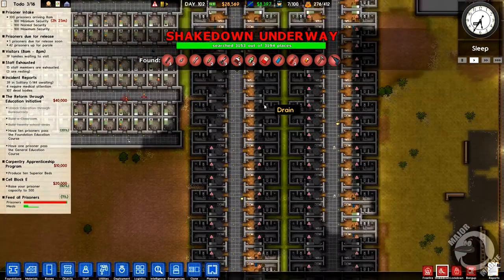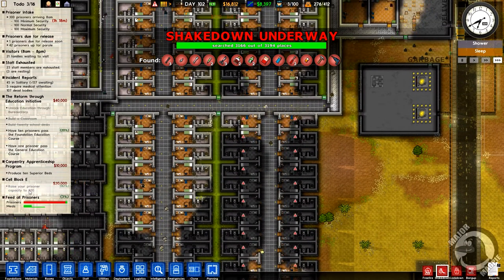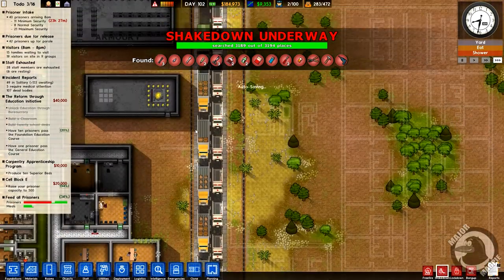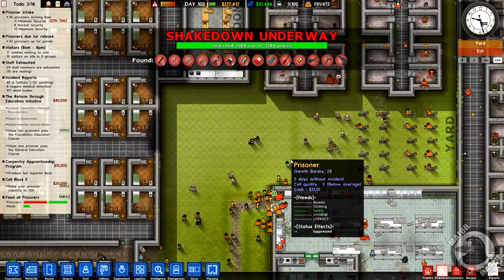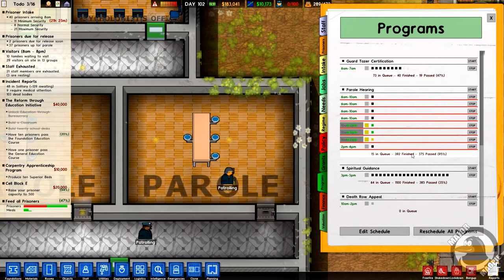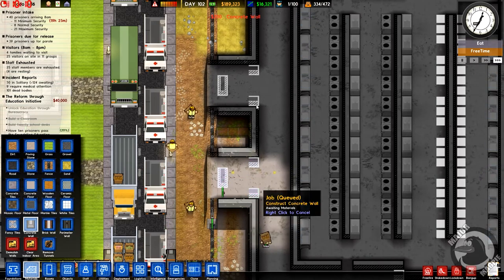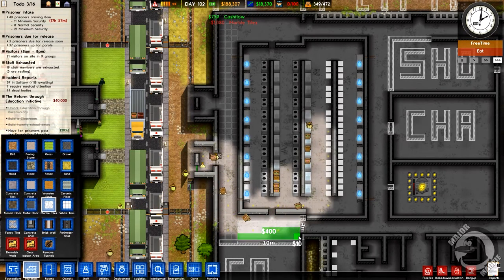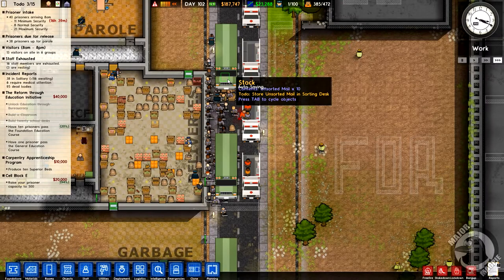Prison Architect Ep 45 - Largest Prisoner Intake Yet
In this episode we take in our largest prisoner intake. 300 naughty blokes. We construct more of our second kitchen adding fridges and we set the foundations for 2 beautiful basketball courts

Music Used in this video:

Rton Arpeg
By
J.T.Na

Big Thanks To Position Music and Freedom!